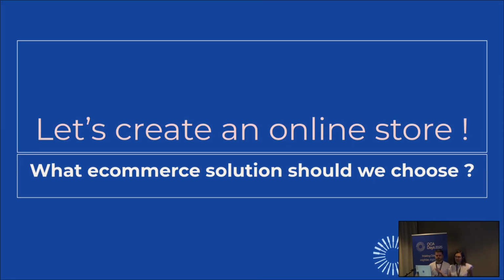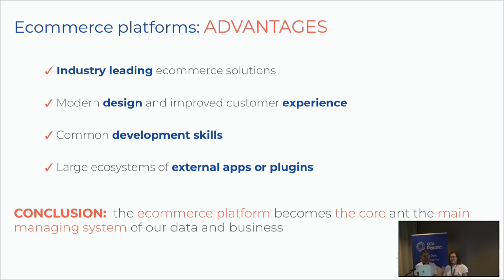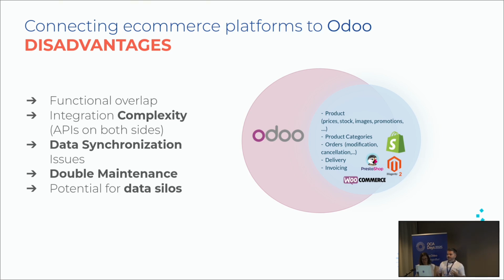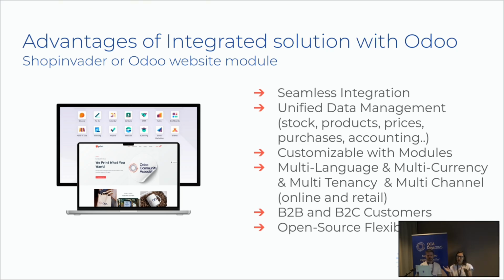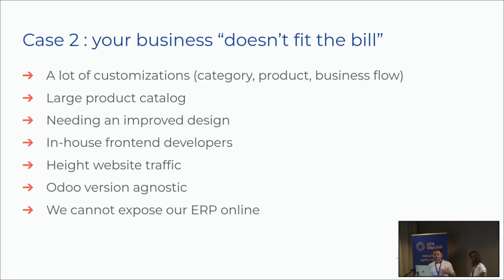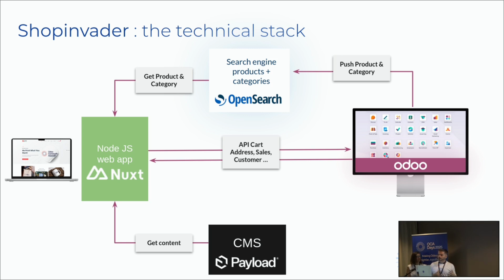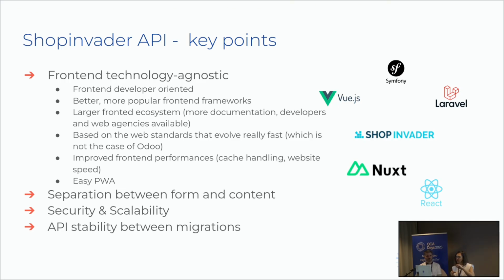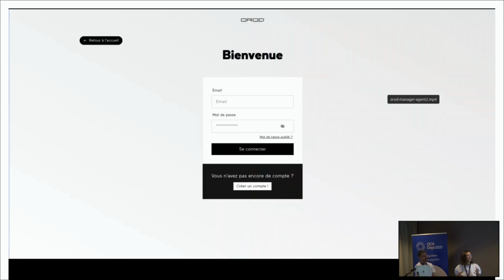OCA Days 2025 - Dora Jurcevic, Thibault Rey - Shopinvader, the eCommerce Odoo API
Shopinvader, the eCommerce Odoo API : example and business use cases

A functional talk about Shopinvader, the e-commerce stack that works with Odoo as backend and VueJs/Nuxt template on the frontend.
The talk focuses on the differences between the Odoo Website and Shopinvader, as well as on some business use cases and real life examples.